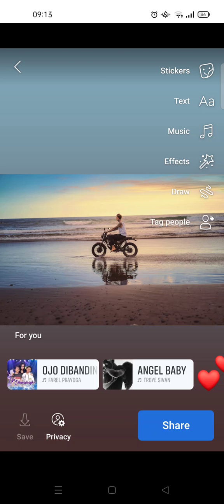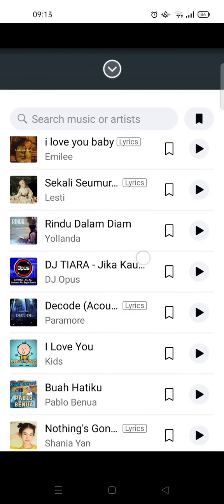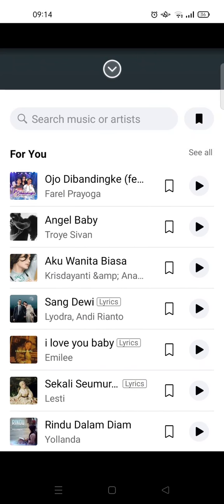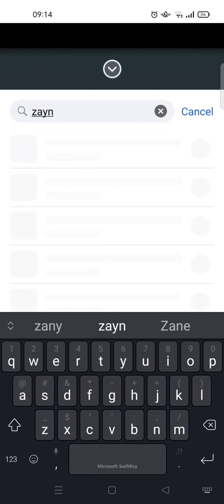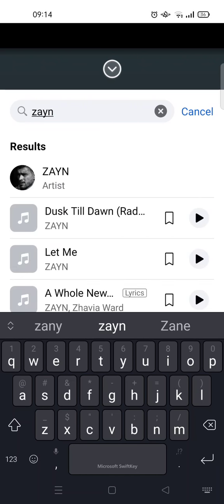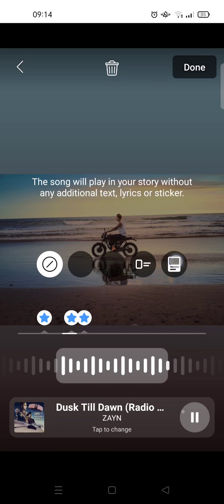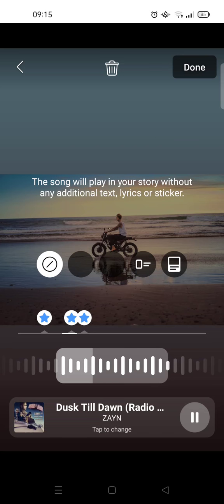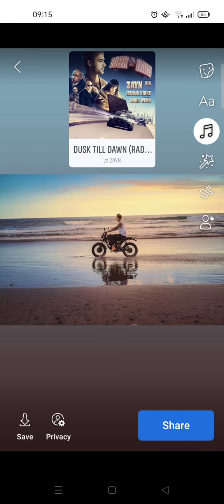How to Add Music to a Picture on Facebook Story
This is how to add music to your Facebook story